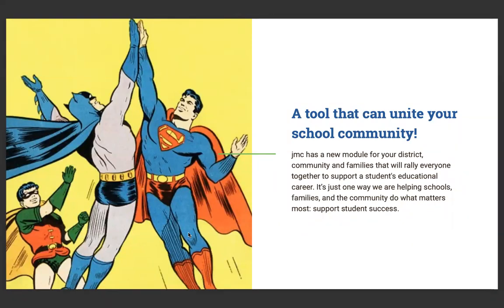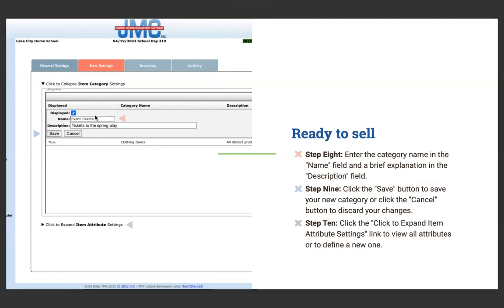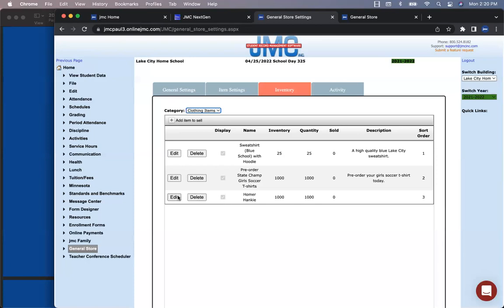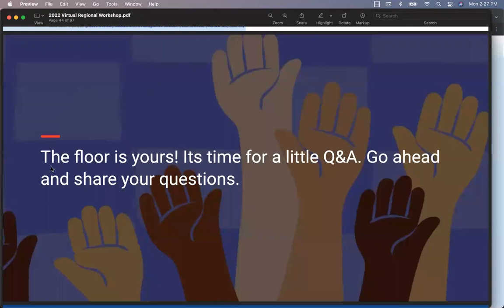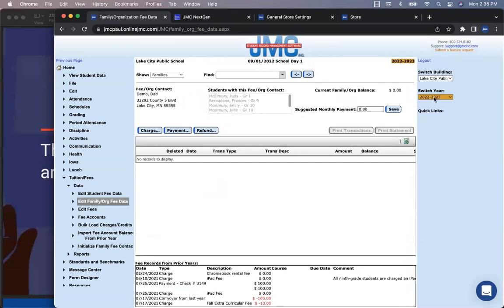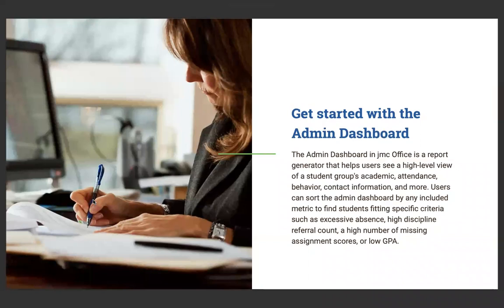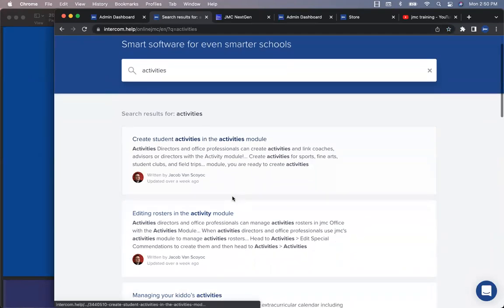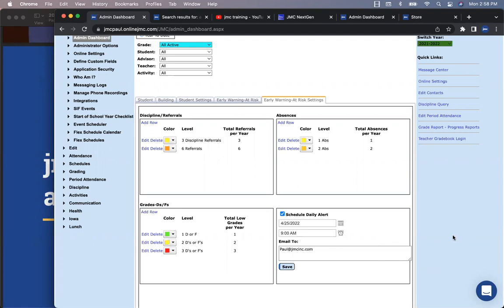2022 Regional Workshop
Join the jmc team to kick off our 2022 Virtual Regional Workshops and get a sneak peek at the soon-to-be-released General Store and learn the ins and outs of the Administrator Dashboard. See how community members will soon be able to access your General Store to purchase items such as school apparel, events tickets, or any item you choose to make available for purchase.